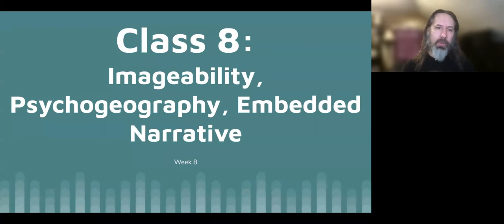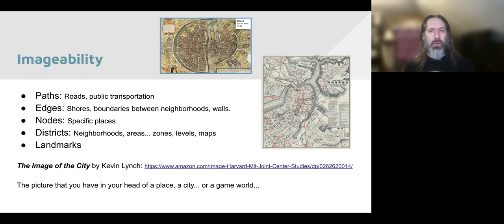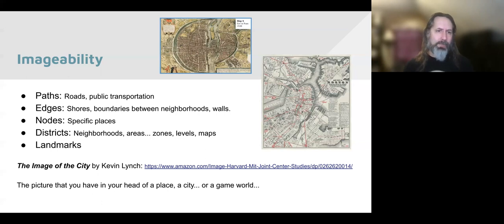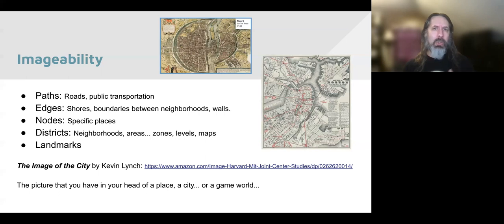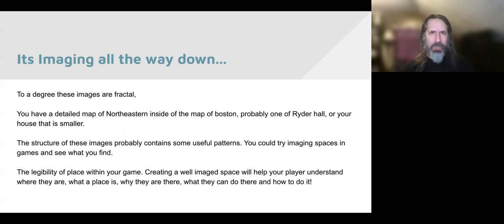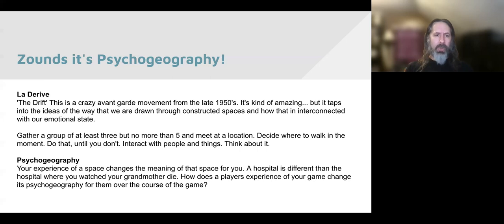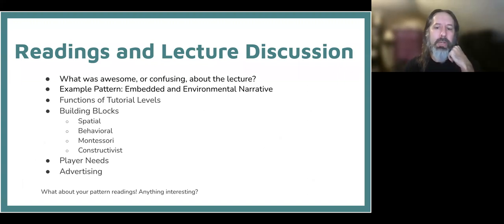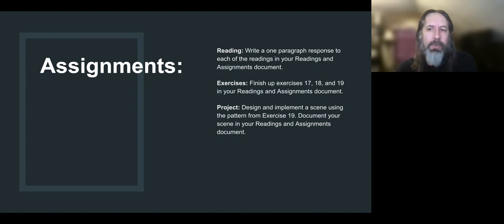Level Design and Game Architecture - Class 8: Imageability, Psychogeography, Embedded Narrative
Lecture Topics:
- Imageability: paths, edges, nodes, districts, and landmarks
- Psychogeography: la derive